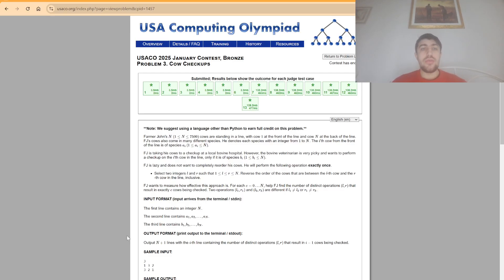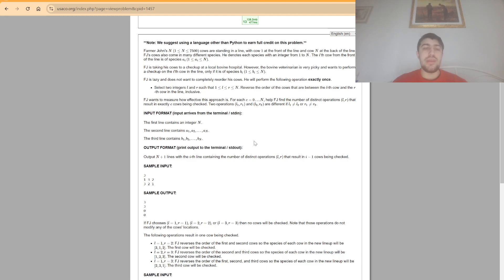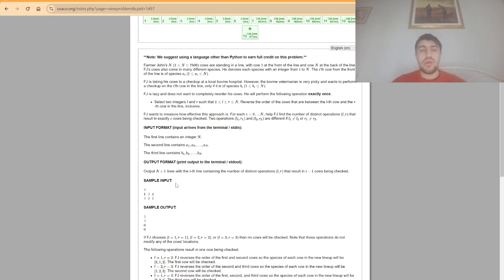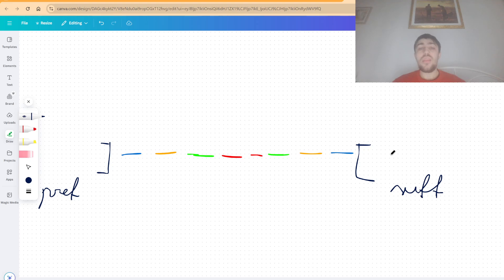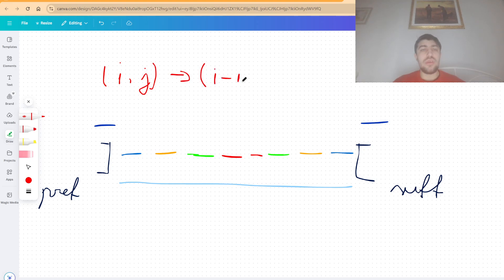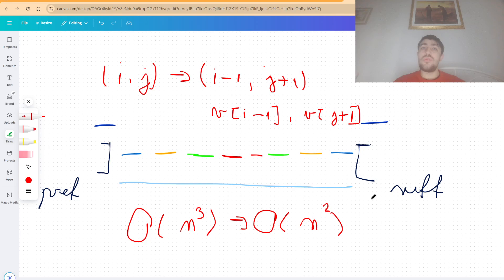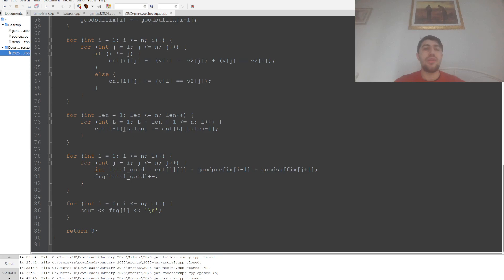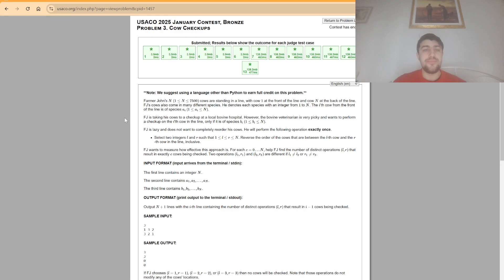USACO January 2025 Bronze Problem 3 - Cow Checkups - Solution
Here I am going to present the solution for the third problem from USACO Bronze January 2025 Contest, a problem where you can use some clever observations on how the subarrays interact with each other and then after a precomputation phase, we will retrieve the answers for all subarrays from the problem.